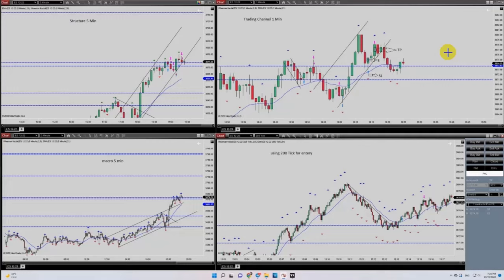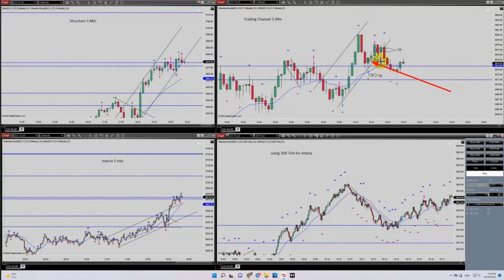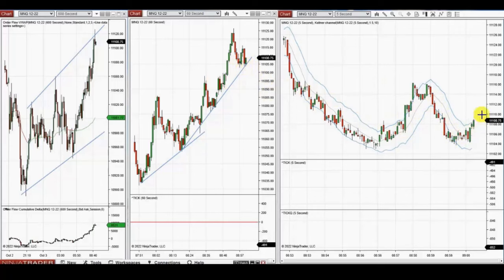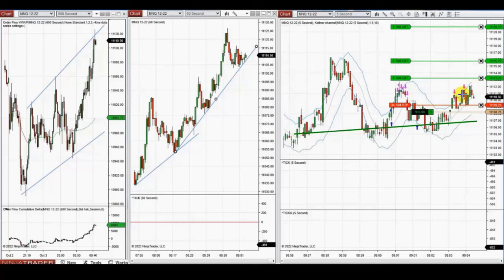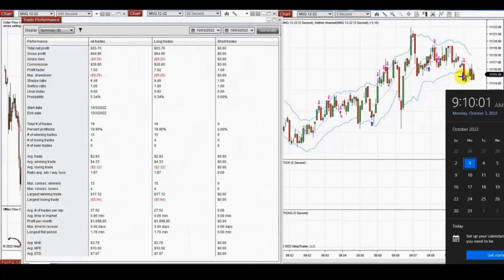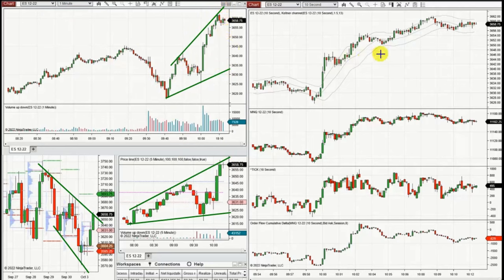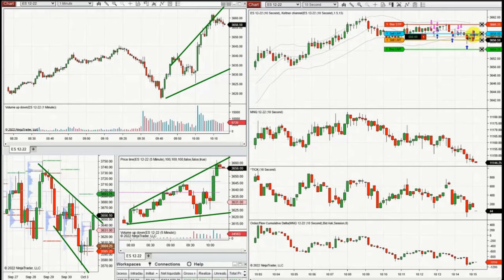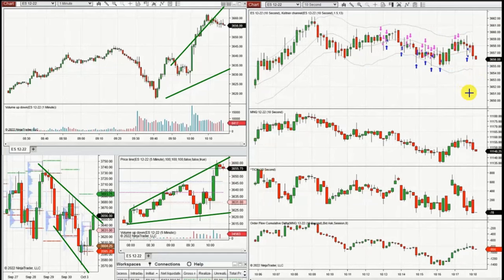Price Action Algo Trading Journal: Nasdaq, and S&P500 Futures - 3 Oct 2022